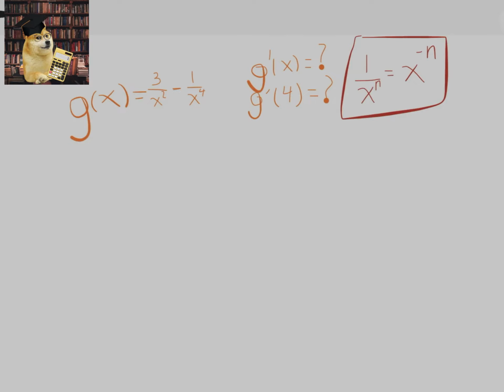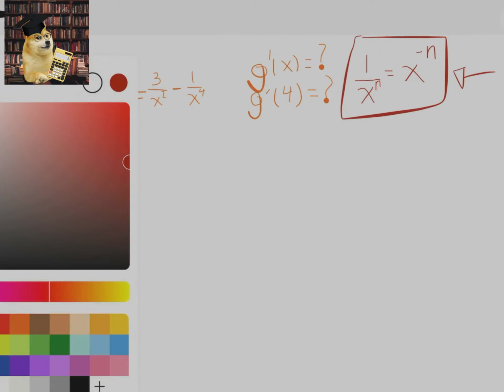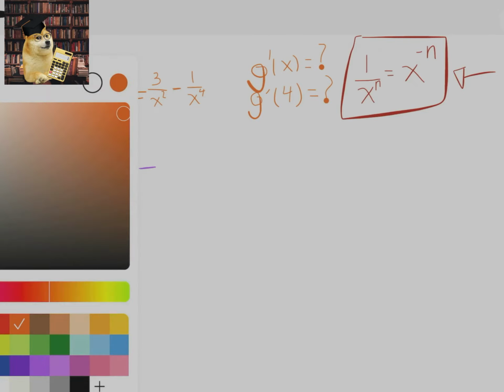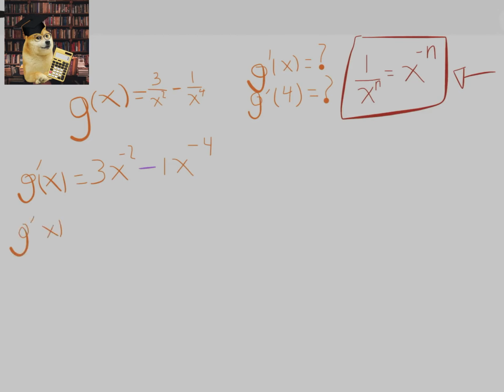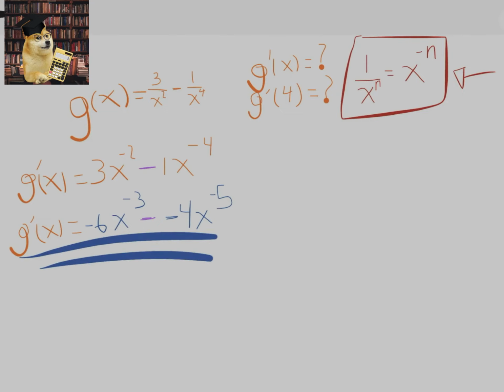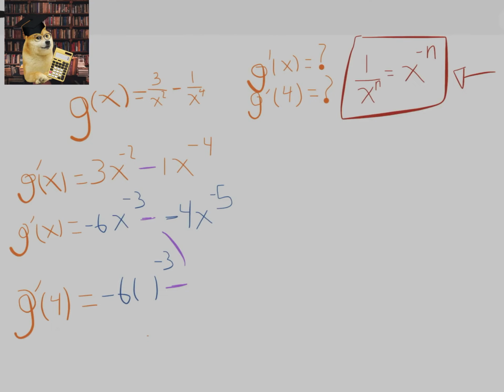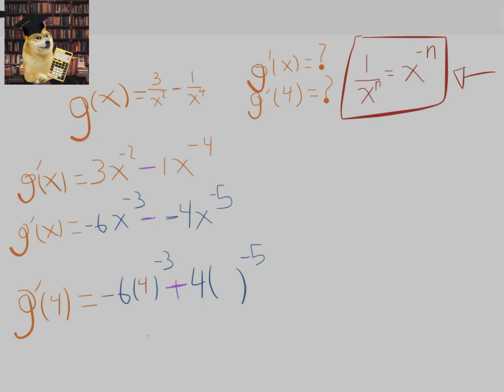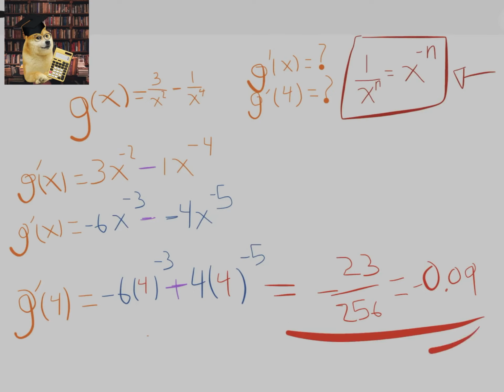Differentiate integer powers